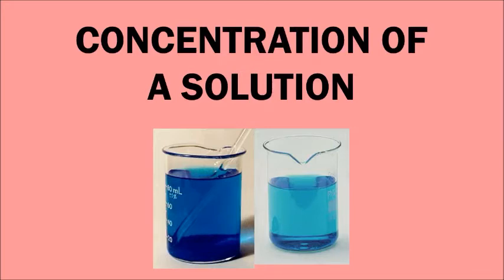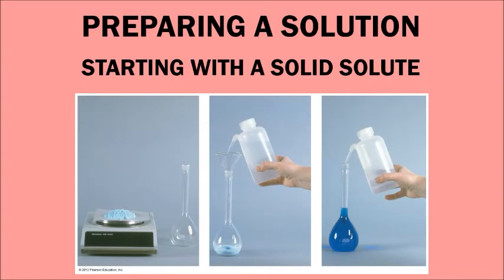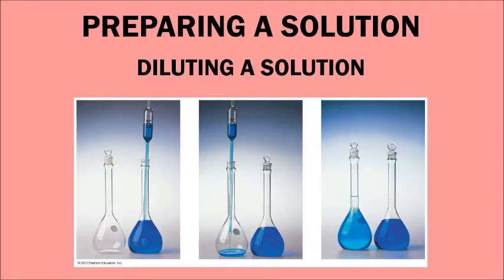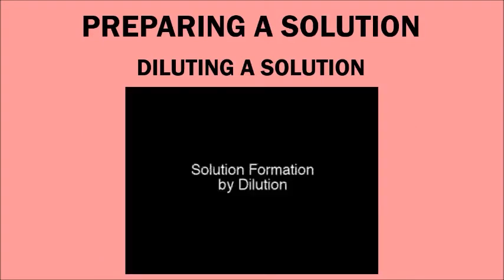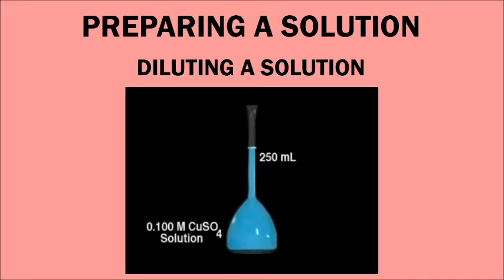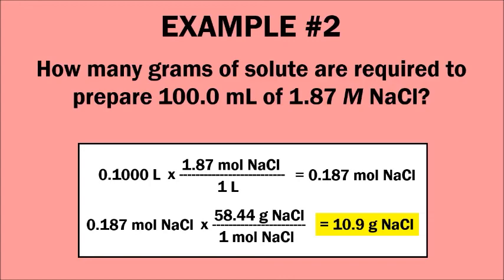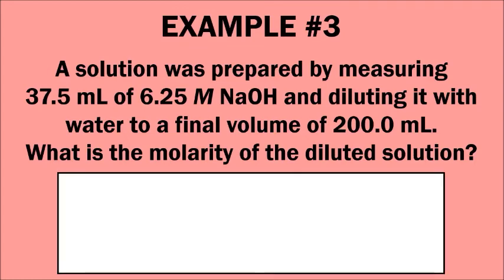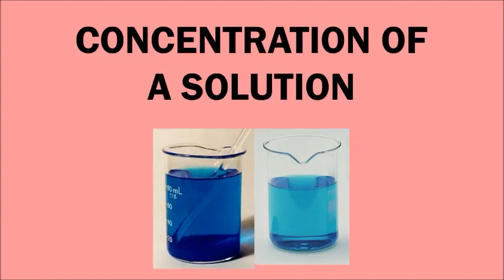Concentration of a Solution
In this video I discuss the unit of Molarity (mol/L) and how to prepare a solution. A few examples of molarity calculations are also presented.